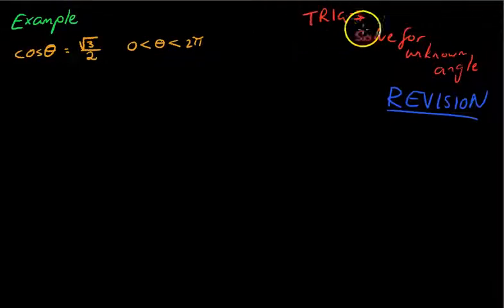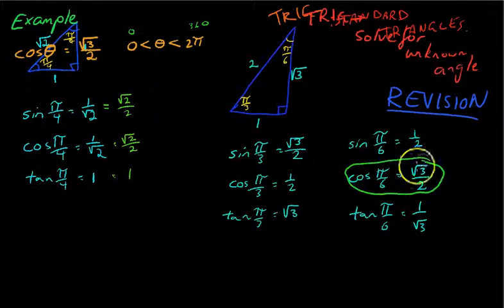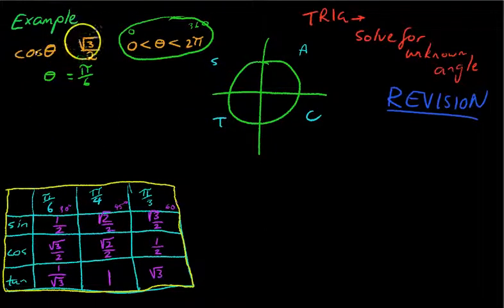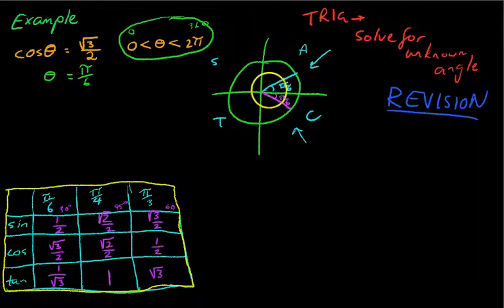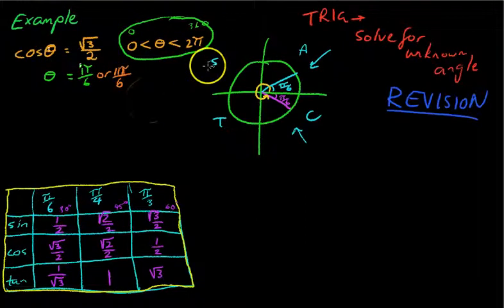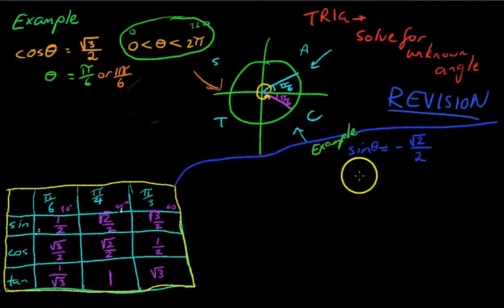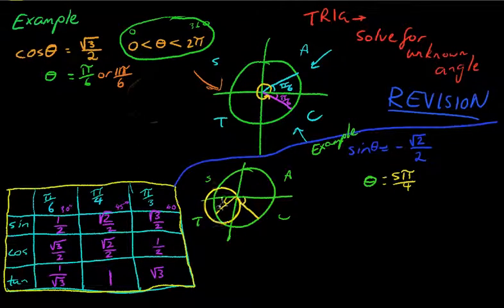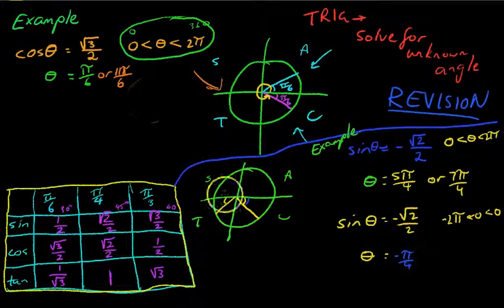Trig Solve for an unknown angle using unit circle